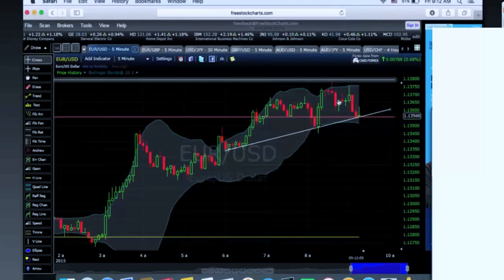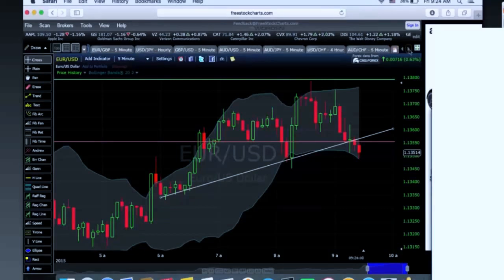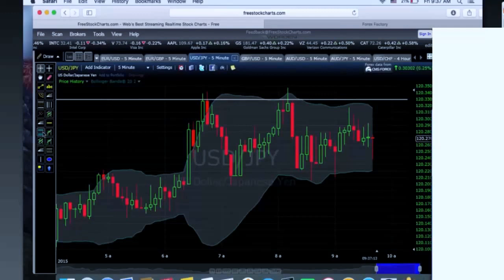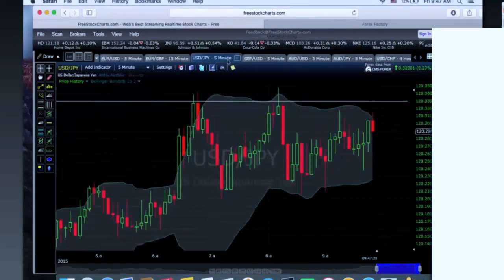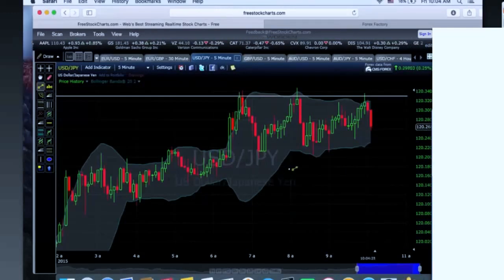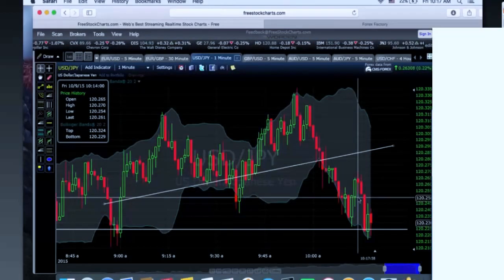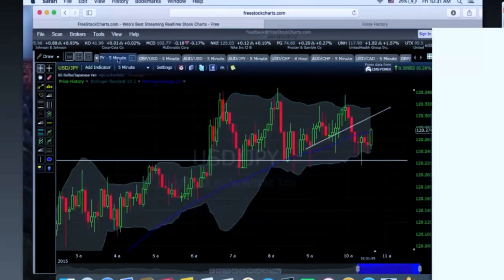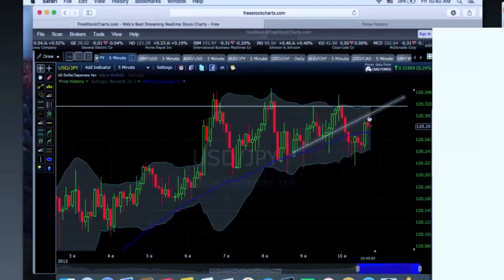24Option - Binary Options Webinar (Must Watch)